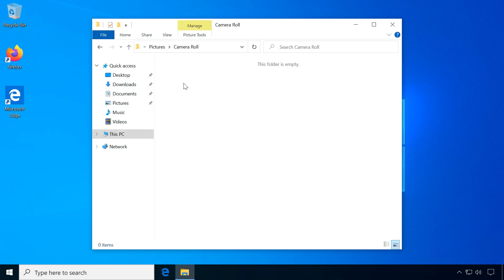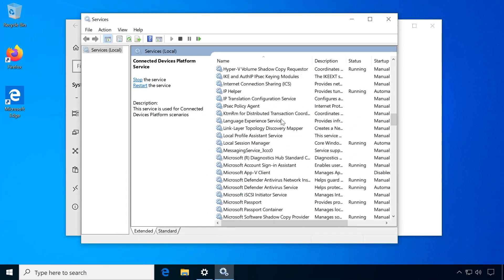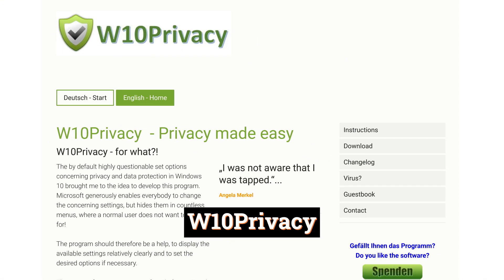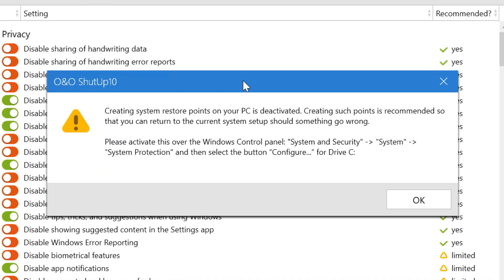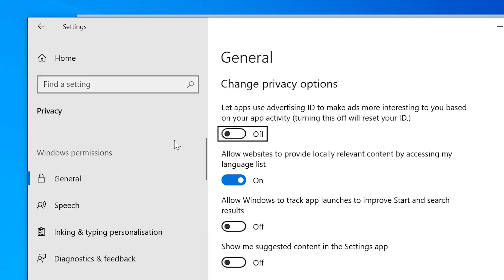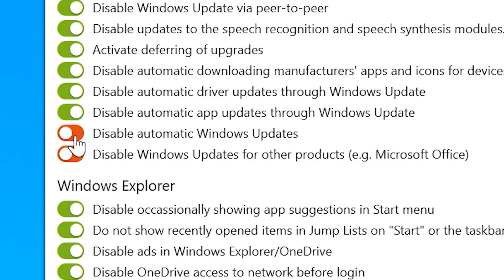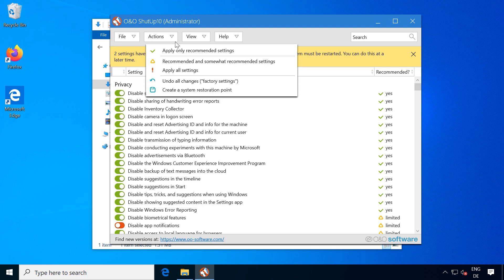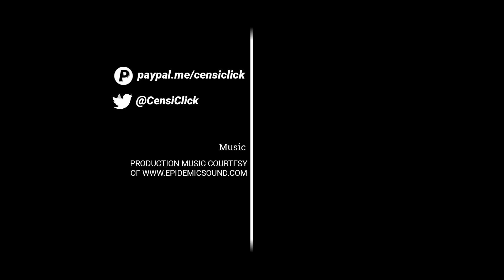Eliminate Spying in Windows 10 with Easy-to-use Free Software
Privacy tools like ShutUp10 by O&O Software, W10Privacy or DisableWinTracking can help to keep privacy issues in Windows 10 under control. These programs let you disable stuff like Microsoft OneDrive, telemetry or access to the microphone. But you could go even further and deactivate Windows updates or Defender. This video gives helpful tips on how to use the software ShutUp10 and what you need to know.